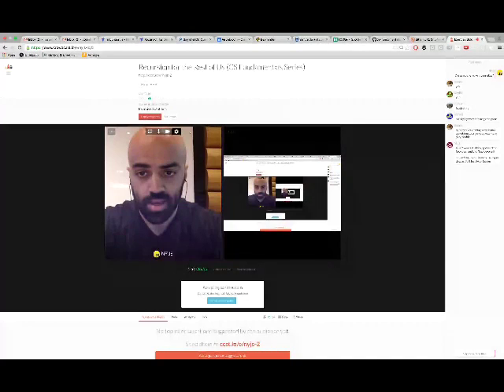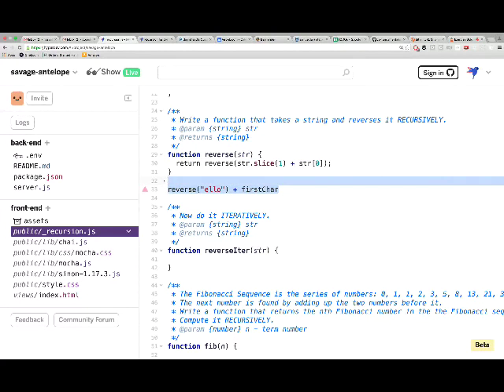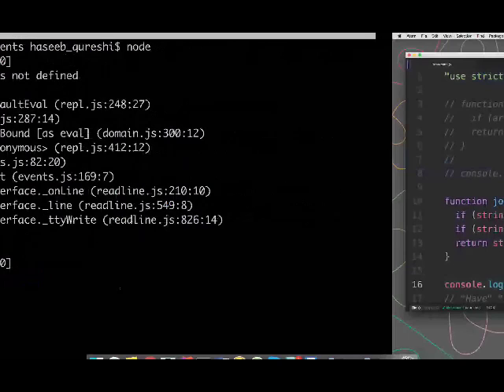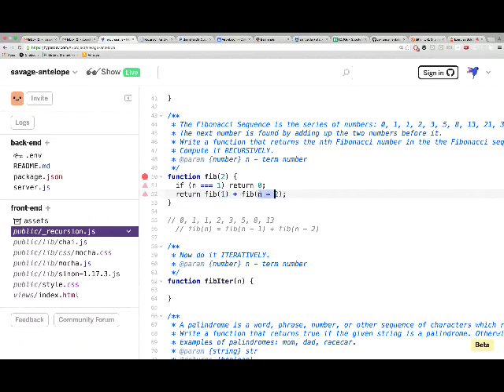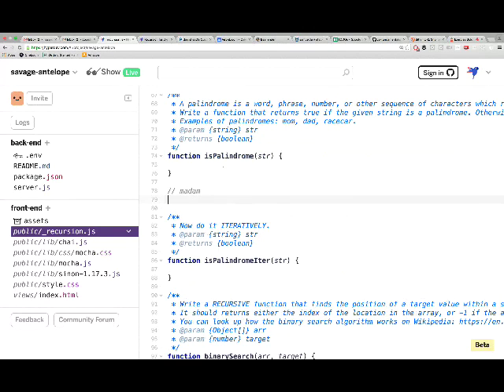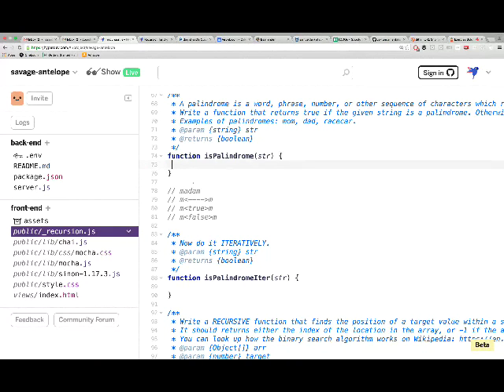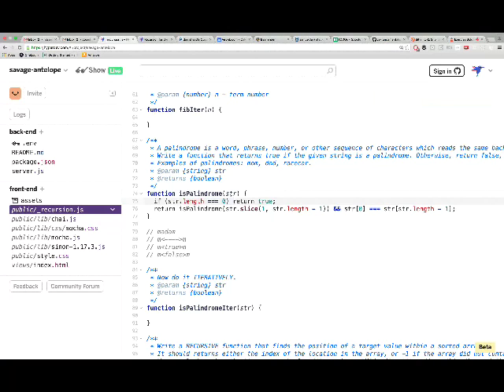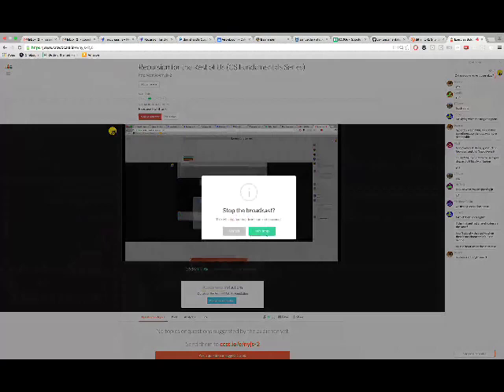Recursion for the Rest of Us (2 of 3)